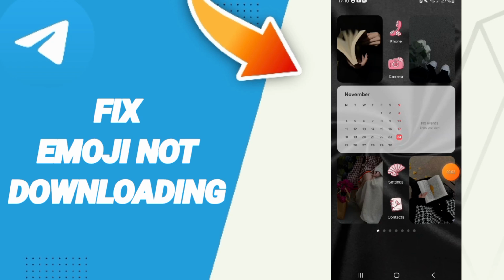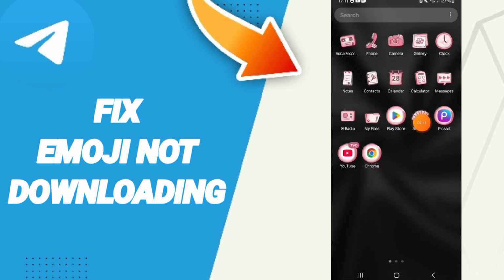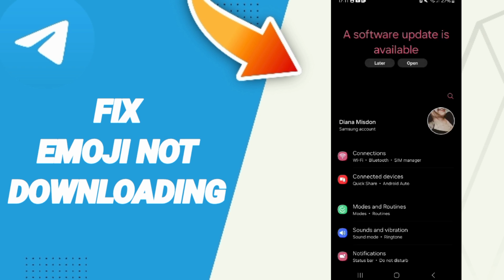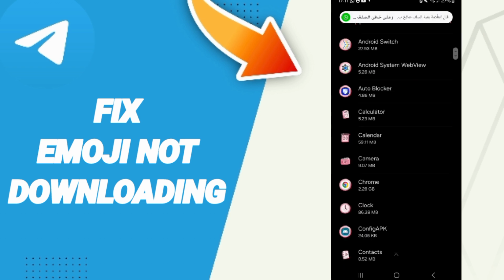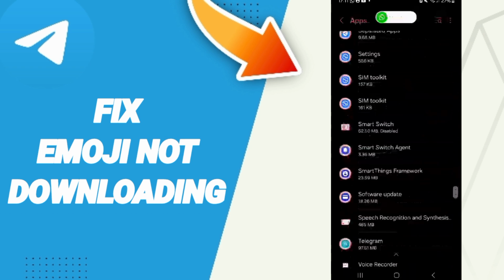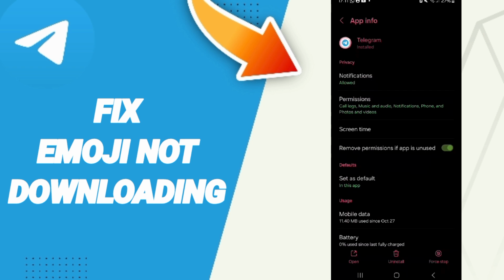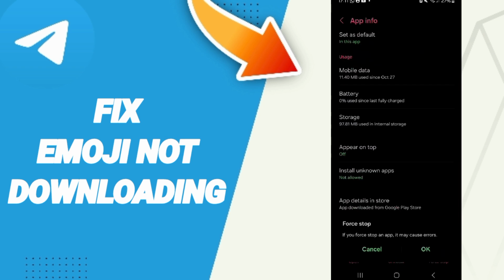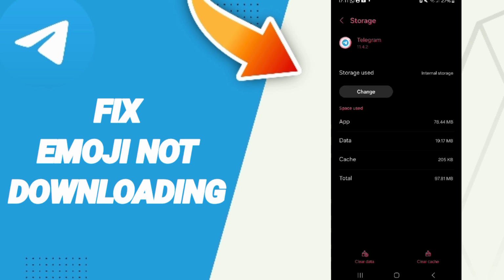How To Fix Emoji Not Downloading On Telegram App